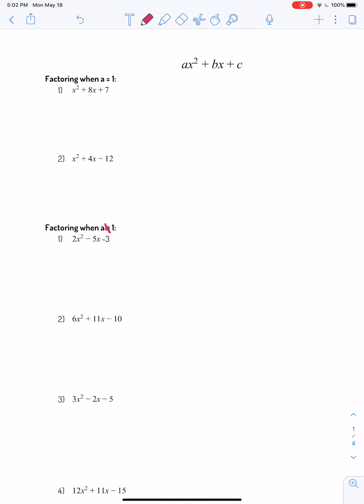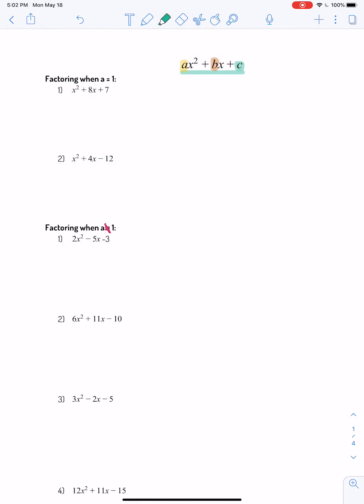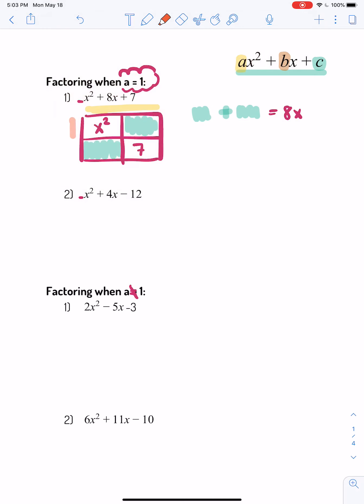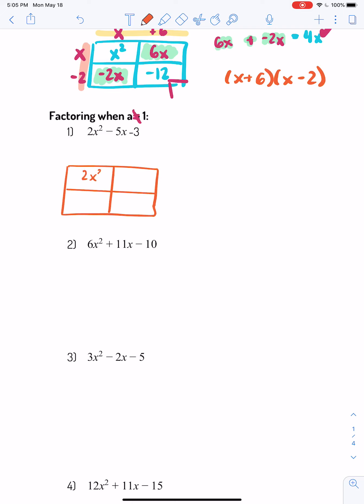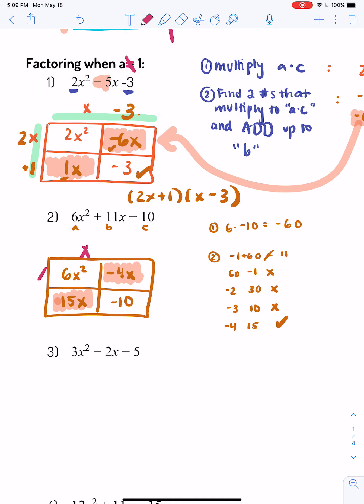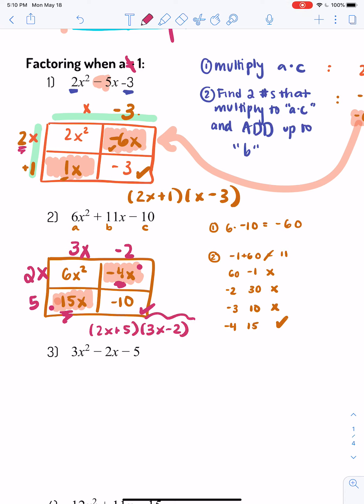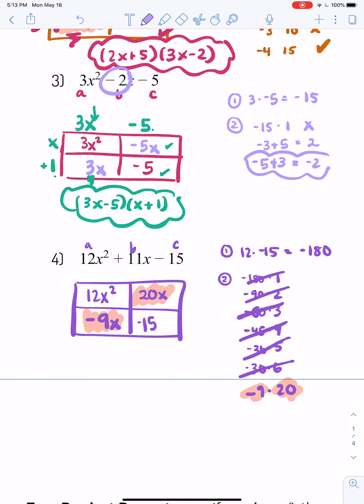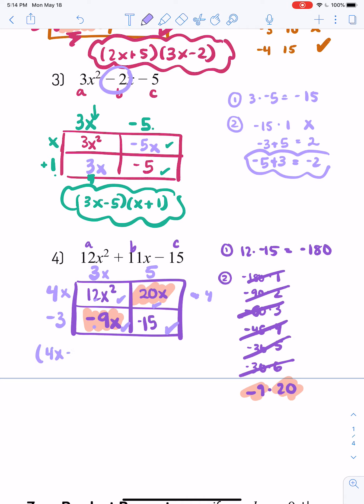Factoring when a is not 1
Geometry Video #1 (of 2) for Week of 5/25 (and 5/22)